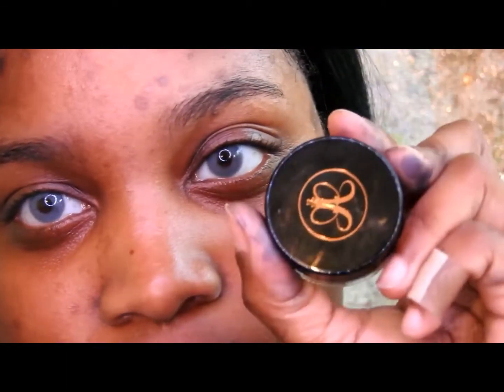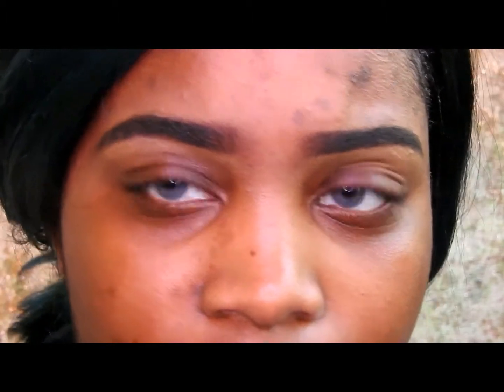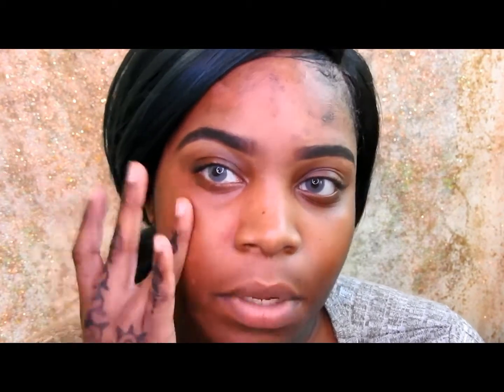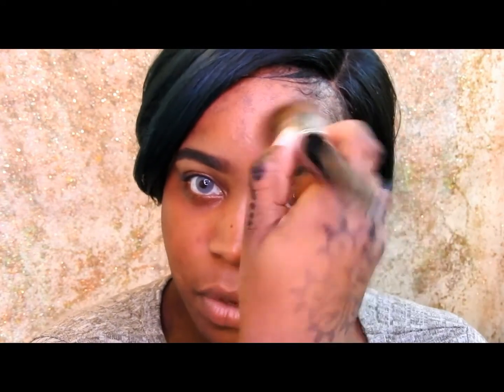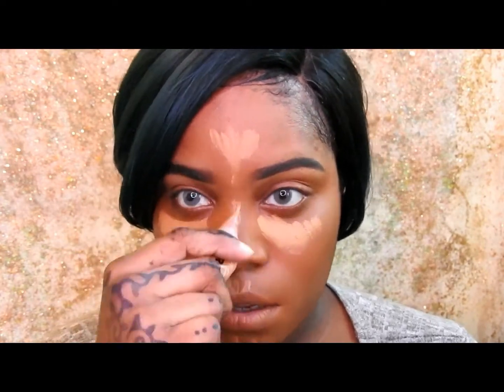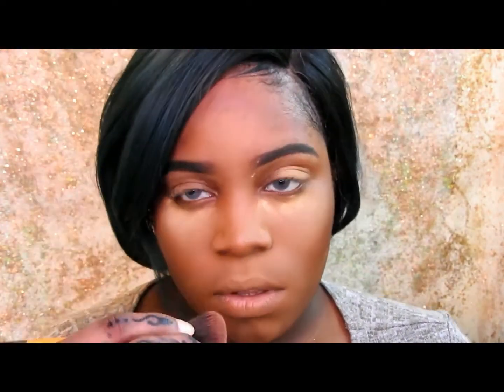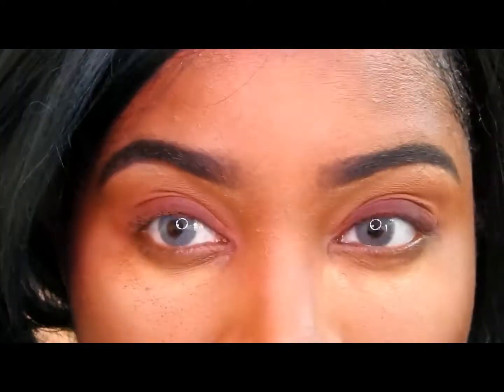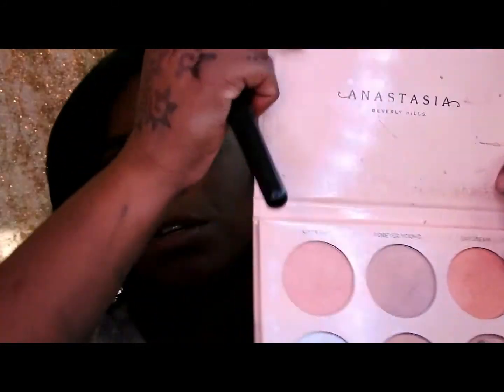Full Autumn Glam // tiananicole.j 2017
Thanx for the support. Stay Fabulous - Tiana Nicole. J